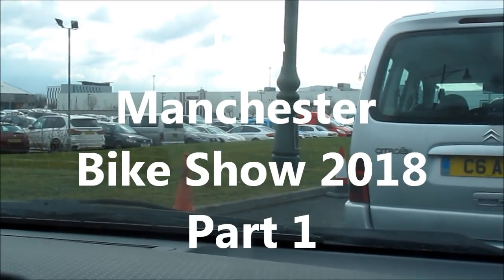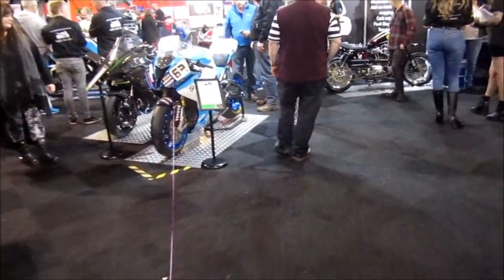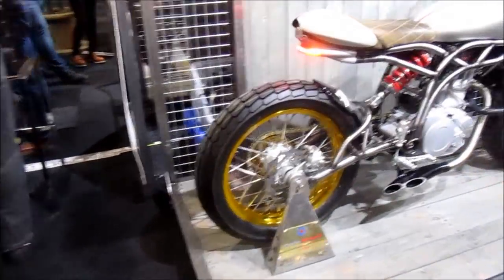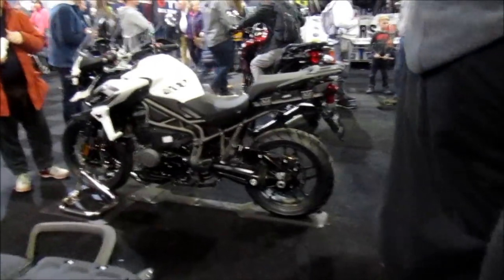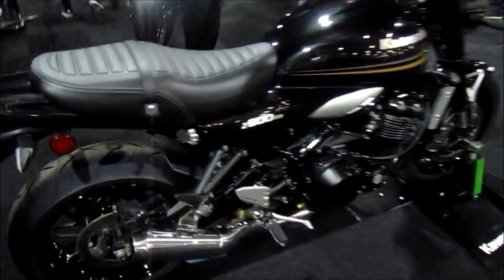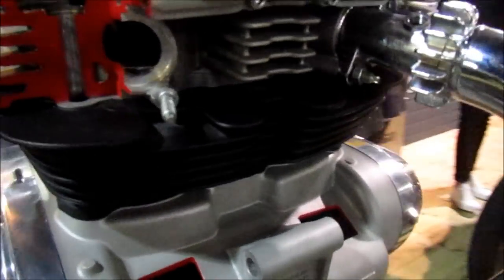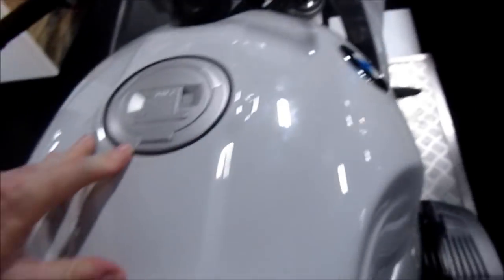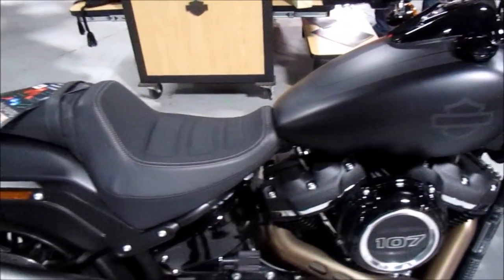The Manchester Bike Show 2018 - Part 1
Part 1 of my visit to the Manchester Bike Show, held at Event City in Manchester. I put aside my embarrassment at talking to the camera when surrounded by strangers, and give my opinion on the bikes in the Show. Some footage is little grainy due to the low light. Part 2 is better as I switched to a better camera.